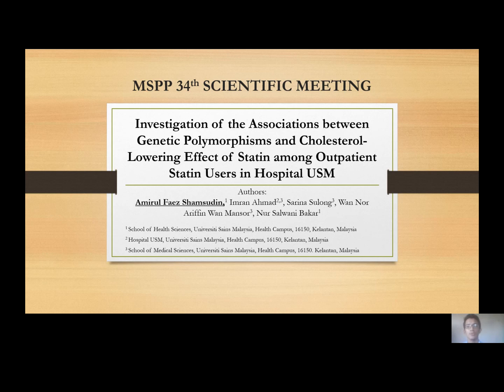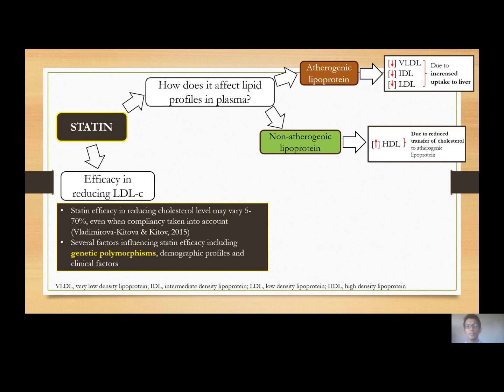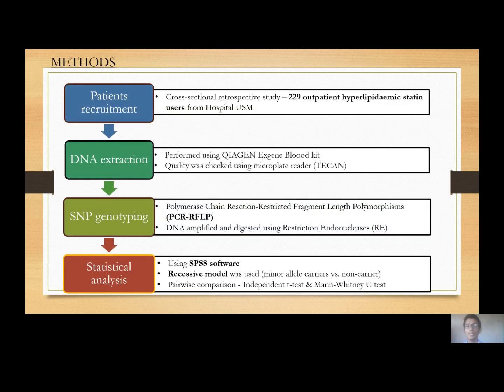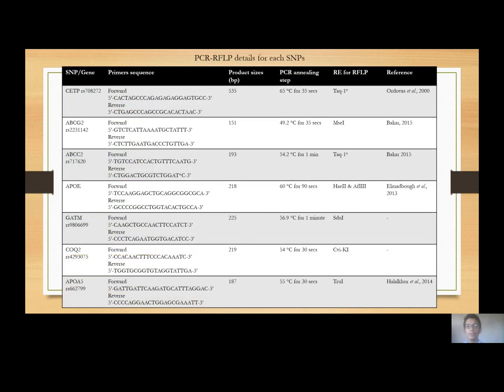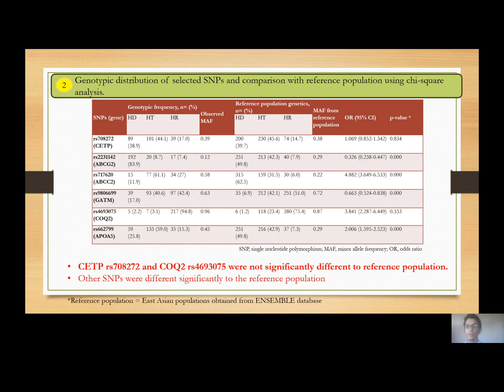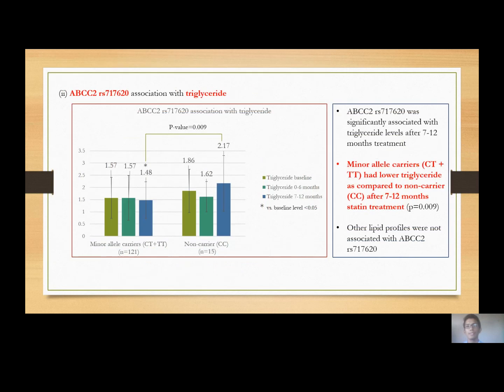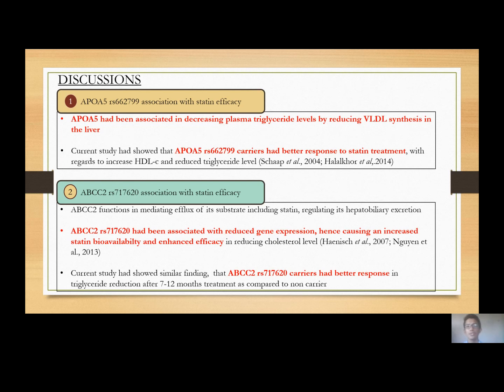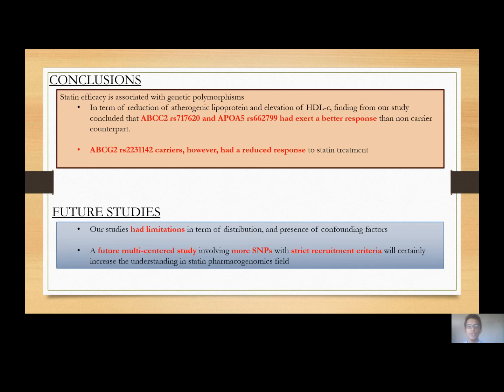OMECP-09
OMECP-09: Investigation of the Association between Genetic Polymorphisms and Cholesterol-lowering Effect of Statin among Outpatient Statin Users in Hospital USM

Presenter: Amirul Faez Shamsudin (Universiti Sains Malaysia)